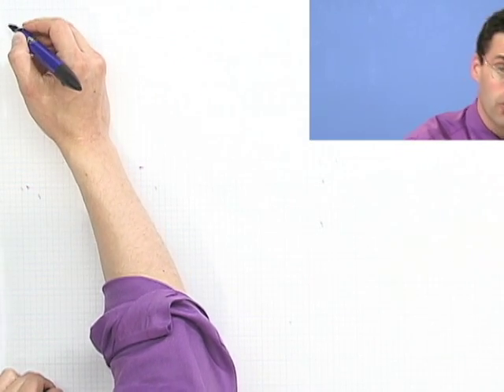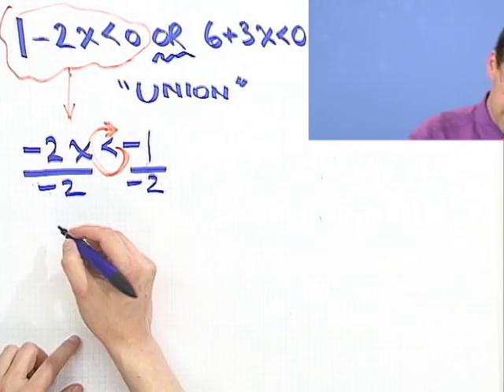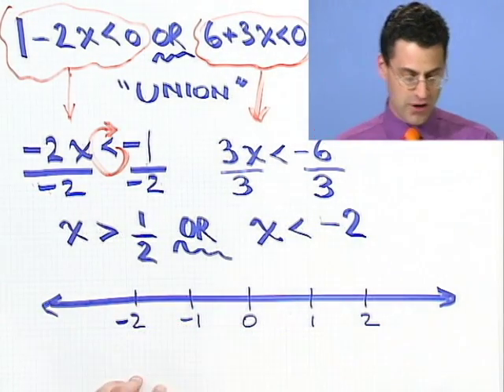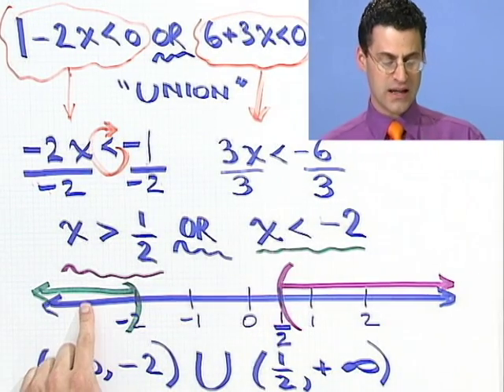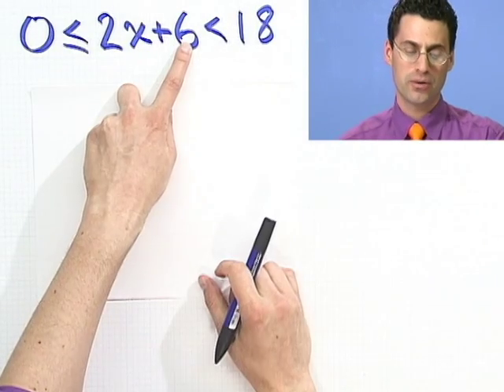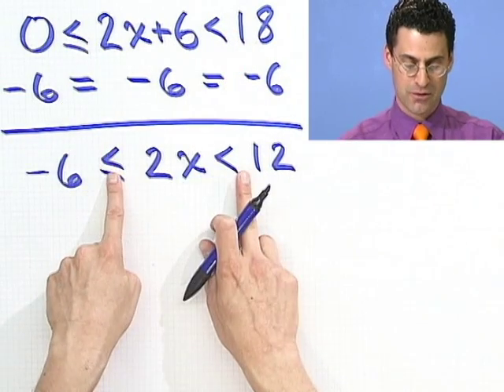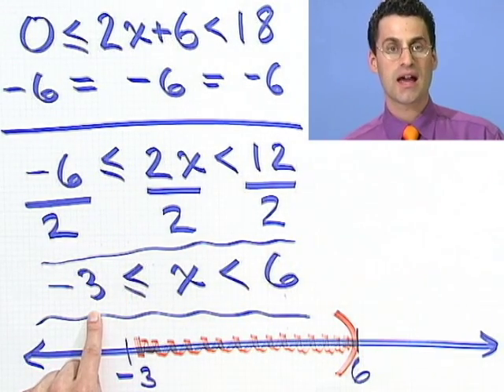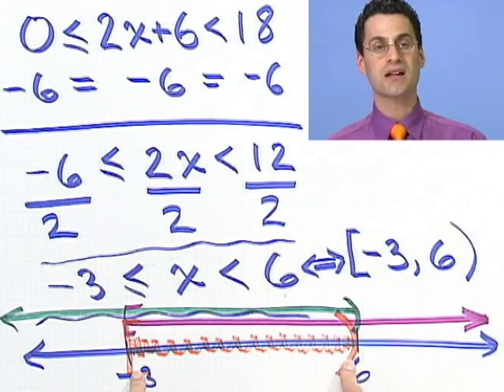Solving Compound Inequalities